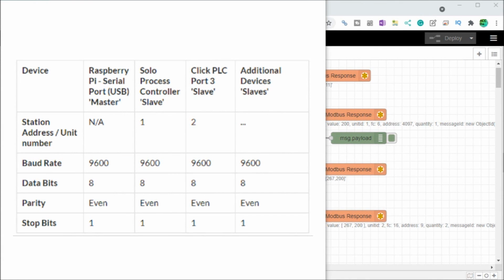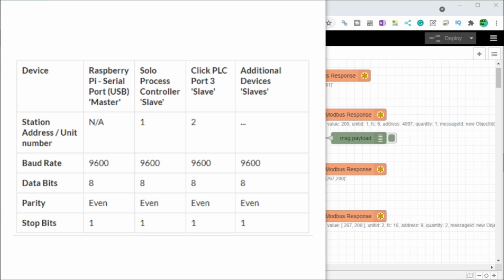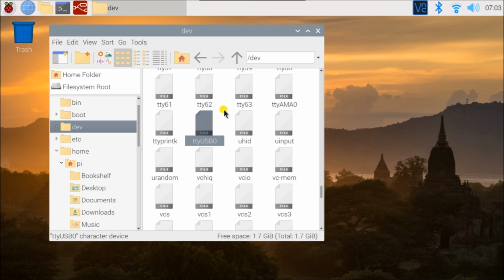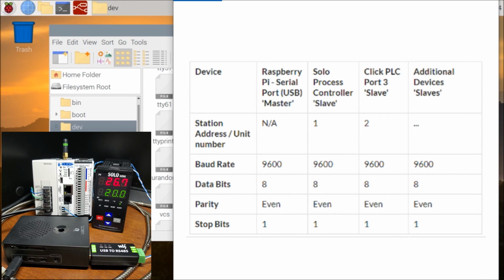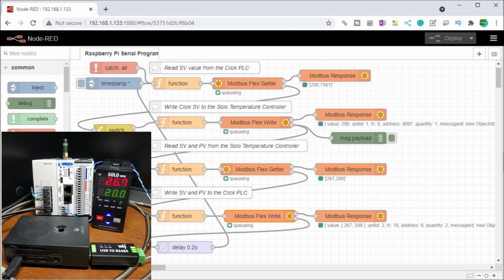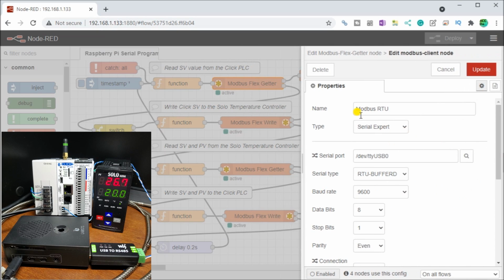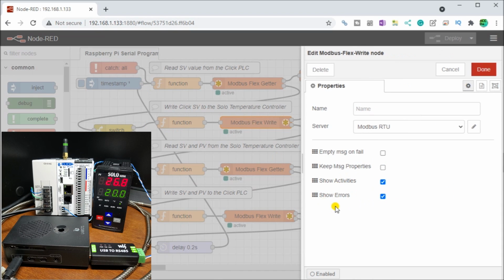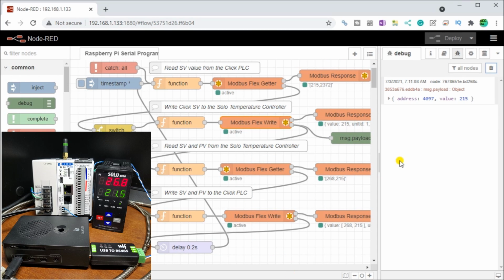Control Industrial Devices with Raspberry Pi RS-485 Magic!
Node-RED will be used on the Raspberry Pi 4 to communicate via twisted-pair RS-485 with a Solo process temperature controller and a Click PLC. This will be done on the same serial network, so the devices will be daisy-chained together on the two wires.
We will read the PV (present value) and SV (set value) of the Solo temperature controller and write these values to the Click PLC. An SV value will then be read from the Click PLC, and if it has changed, it will be written to the Solo controller's SV. Let's get started.

In this series, we started using Node-RED in some of the following ways:

We will continue with the following:
Raspberry Pi Serial Port Programming

00:00 Raspberry Pi Serial Port Programming
01:06 Modbus RTU (RS485) Serial Network
03:06 Raspberry Pi USB to RS485 Adapter
03:36 Hardware
04:15 Solo Process Temperature Controller Modbus Slave Setup
05:05 Click PLC Modbus Slave Setup
06:32 Node-RED Serial Port Program Example

There are several reasons why we are using Node-RED. Here are just a few.
- Built on top of the most dependable programming language JavaScript.
- JavaScript is flexible and easy to work with on web browsers, server-side, IoT, IIoT projects, and more.
- Visual flow type interface making programming easy.
- Node will allow JavaScript code to run directly on a computer.
- Node-RED is a free, open-source logic engine.
- Connect to PLC, PAC, Temperature Controllers, Process Controllers using standard protocols.
- Save and read from databases
- Easily make the Internet of Things (IoT, IIoT) industrial solutions.

Node-RED provides the ability for you to quickly create custom control solutions.